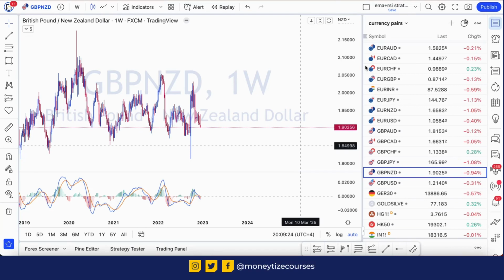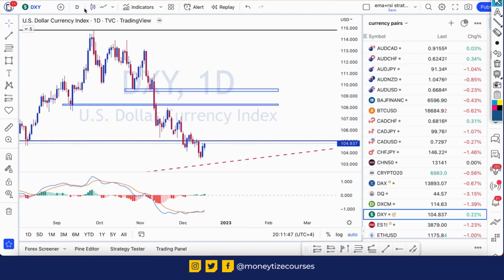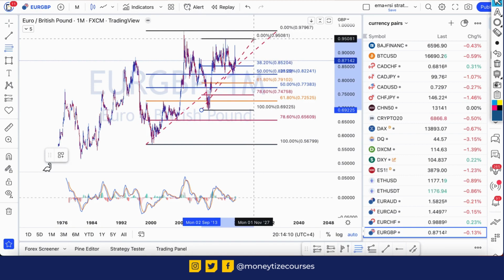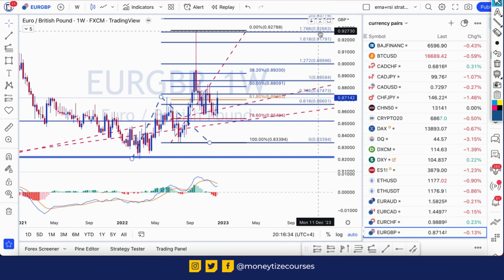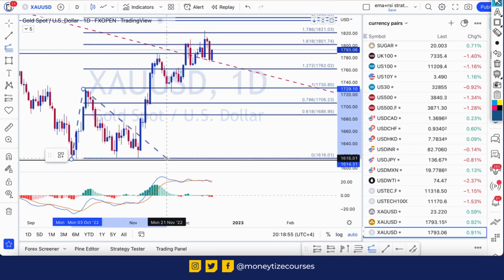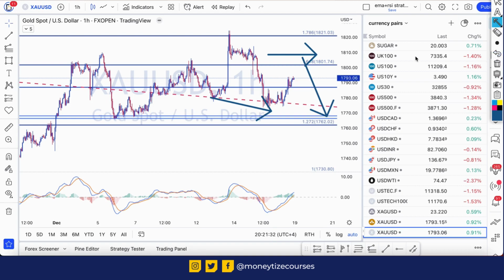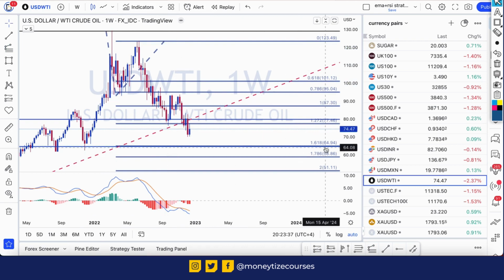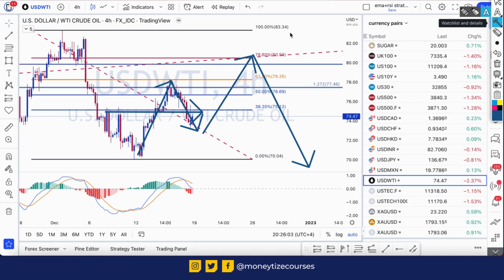Forex Weekly Forecast with Technical Analysis on 19th December 2022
Weekly Forecast with Technical Analysis on 19th December 2022

1. DXY
2. EURGBP
3. XAUUSD
4. CRUDE OIL